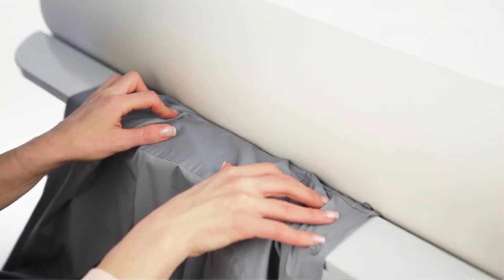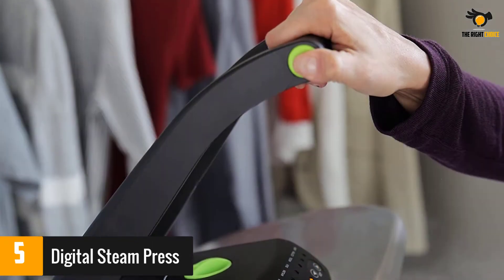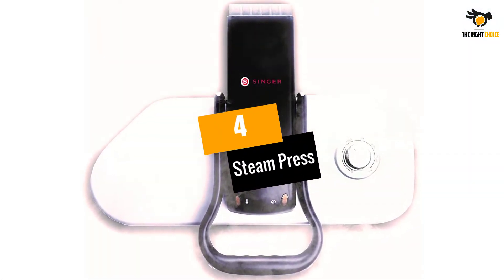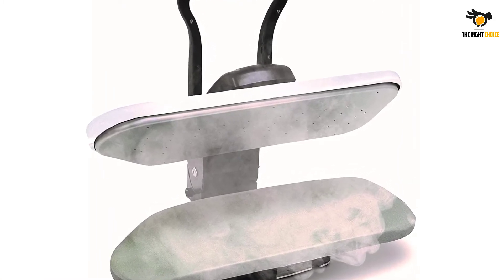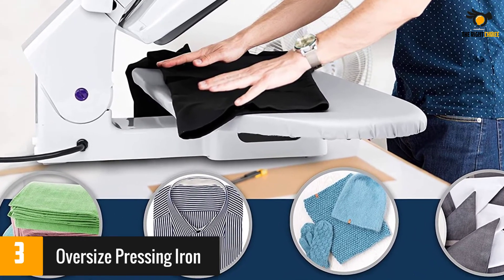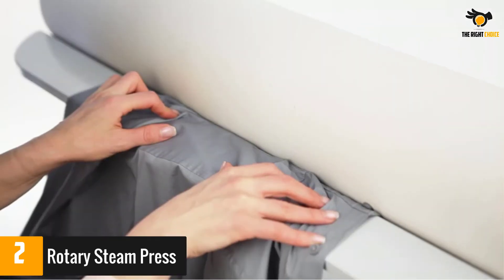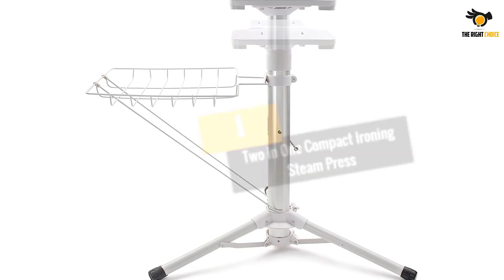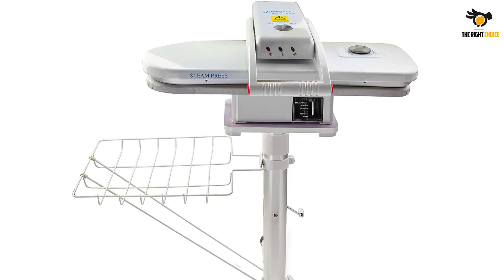Best Steam Press Irons In 2021 Top 5 Picks!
☛ All The Links to Best Steam Press Irons listed in this Video:-

►5. Digital Steam Press.

► 4. Steam Press.

► 3. Oversize Pressing Iron.

► 2. Rotary Steam Press.

►1.Two in One Compact Ironing Steam Press.